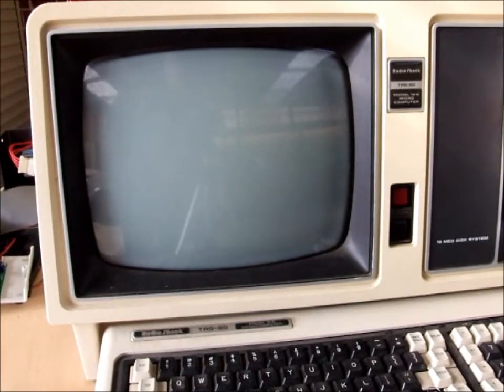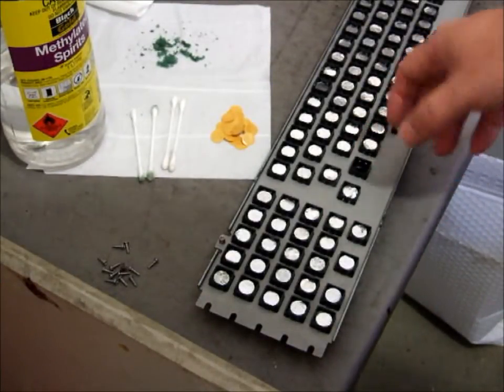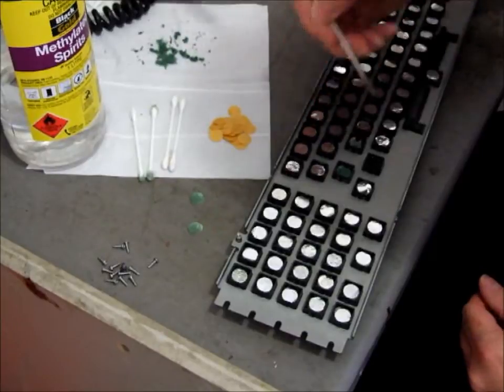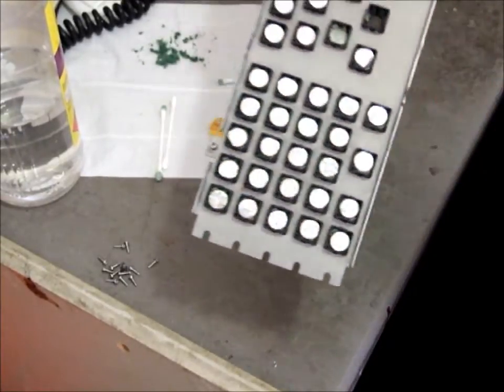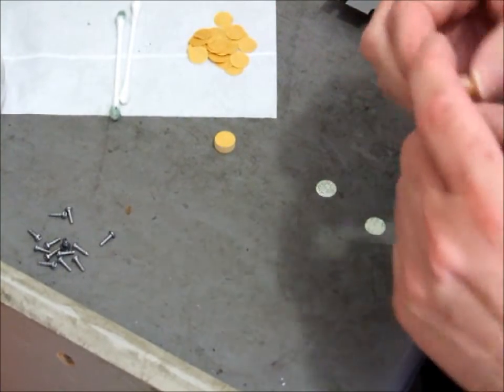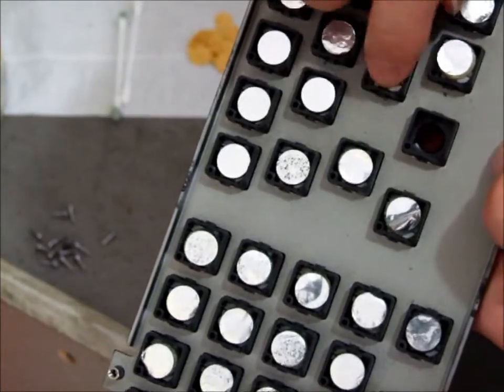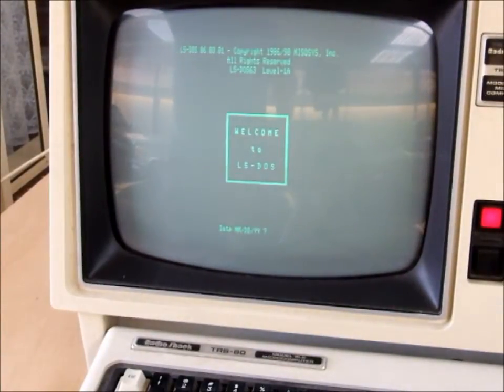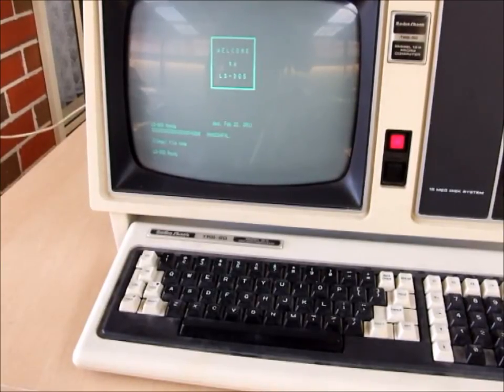How to fix TRS-80 Keytronic keyboards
TRS-80 Model II 12 16 16B 6000